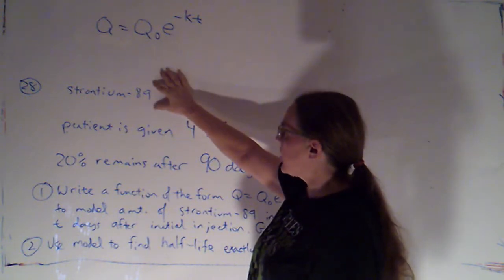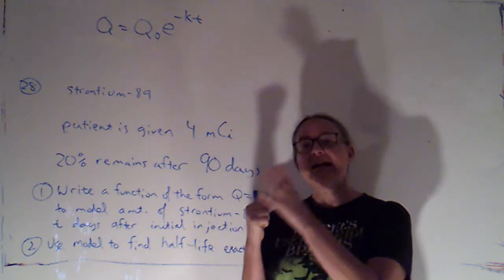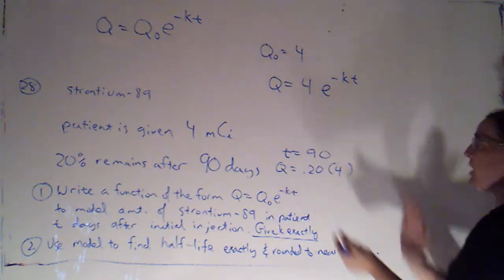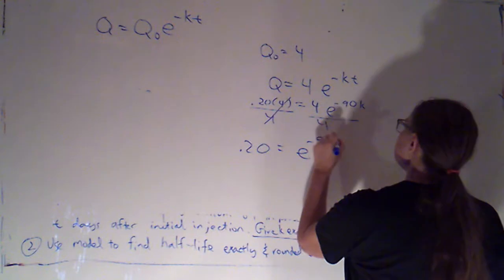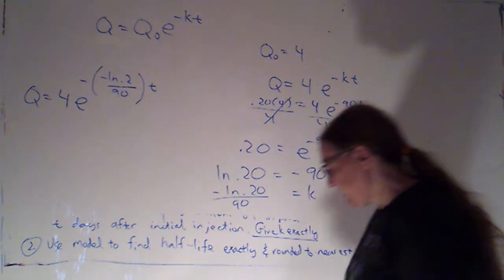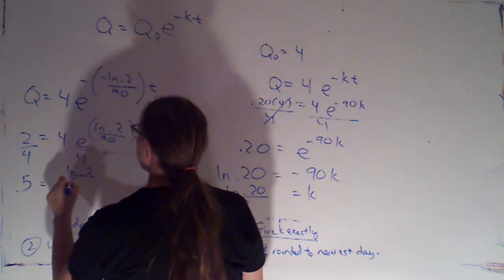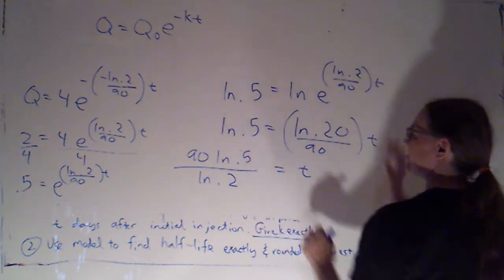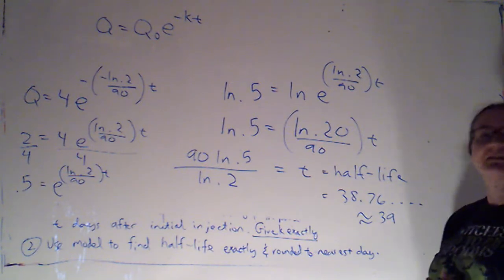math 2 section 3 6 part 5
A problem for students to try that involves radioactive decay.